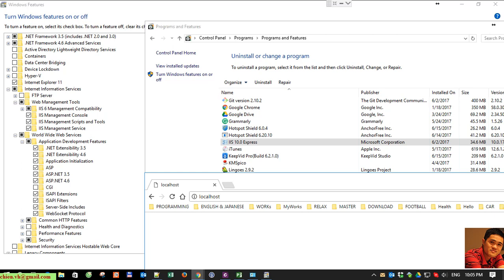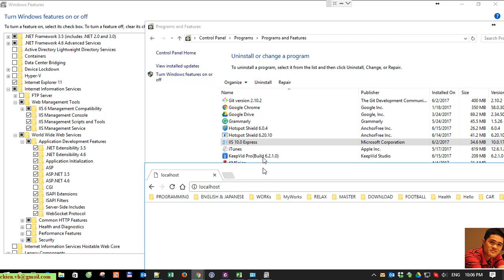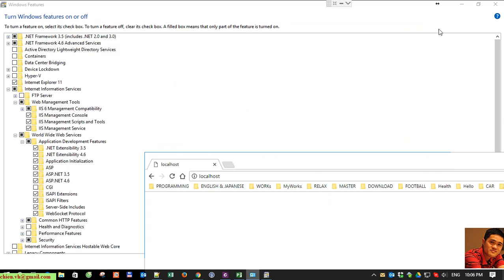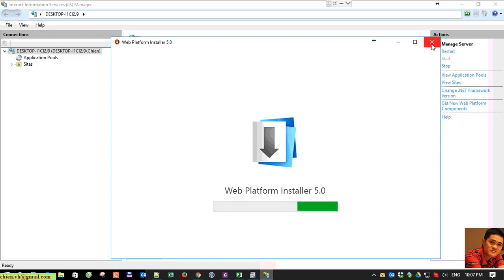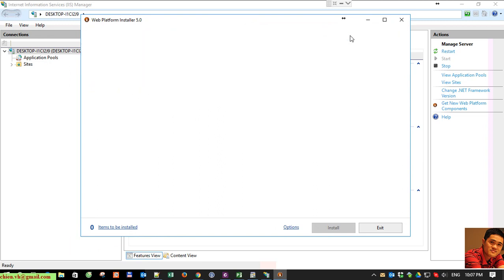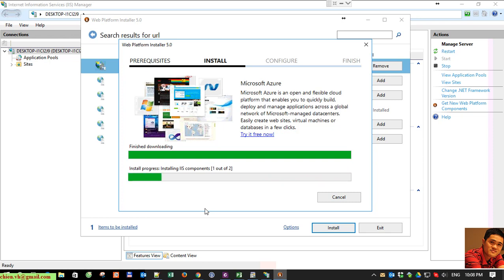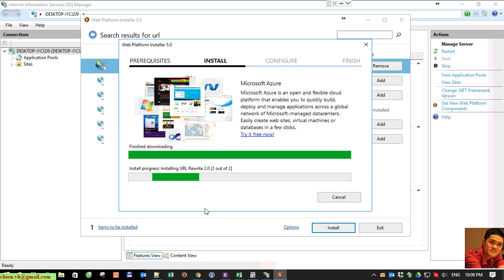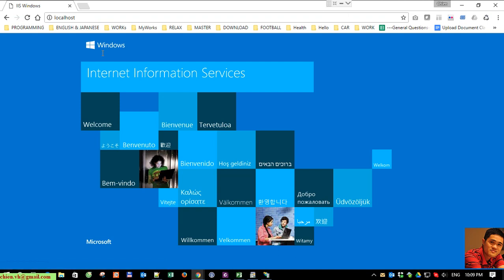[Fixed] Cannot run IIS even installed and turned on all features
Install IIS (Internet Information Services) on Windows.
How to install IIS on Windows PC?
How to host a website in IIS?
How to host a website in localhost IIS?
How to configure IIS to access website using IP address?
Configure IIS to access website using IP address.
Enable all IP address access to a website in Windows IIS.
Assign an IP address to a website in Windows IIS.
How to make IIS website public?
How do I configure IIS to access a website using my domain name?
How do I make my website public on IIS?
How do I assign an IP address to a website?
How do I change my localhost IP address to IIS?